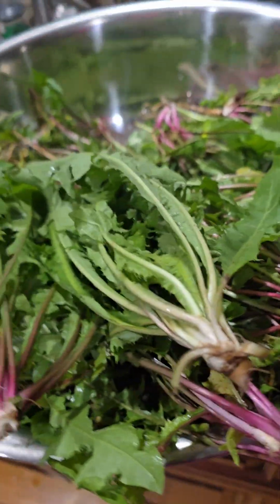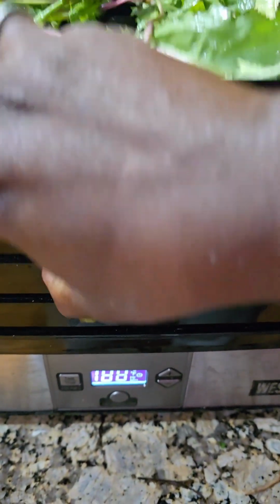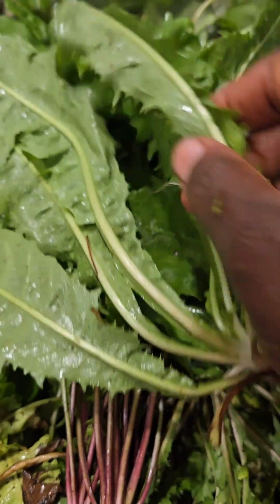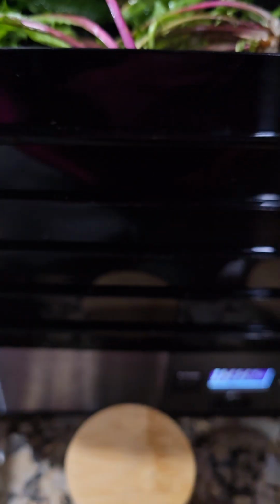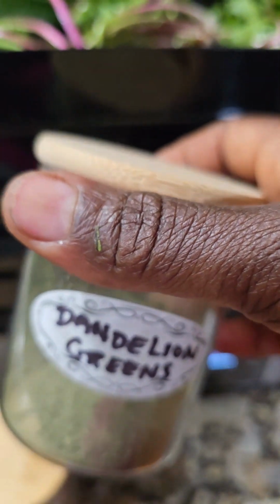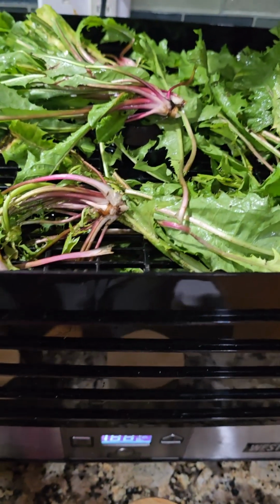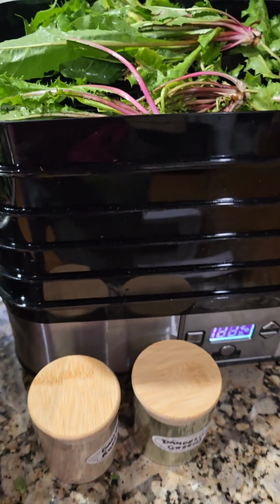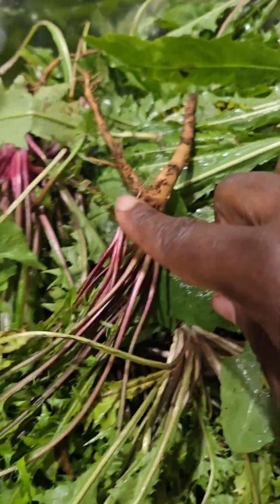Another bountiful dandelion harvest